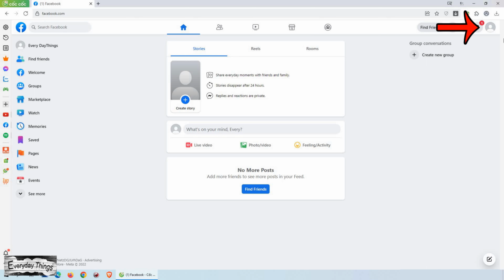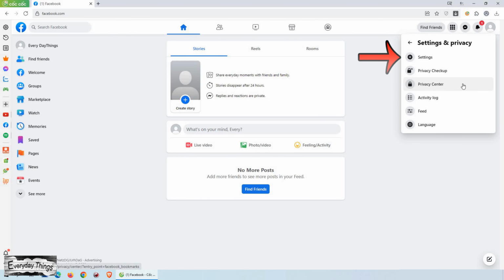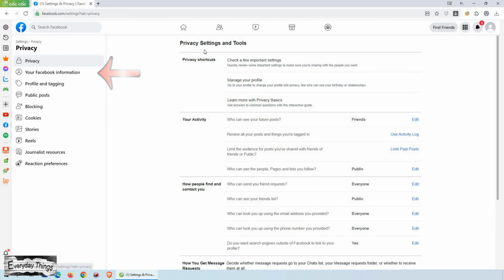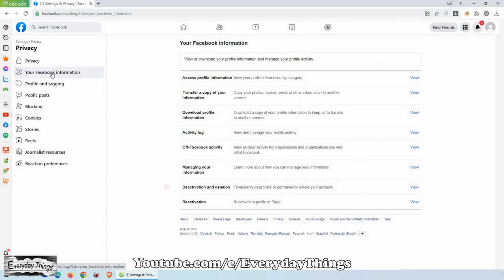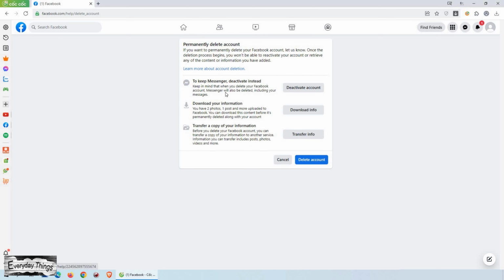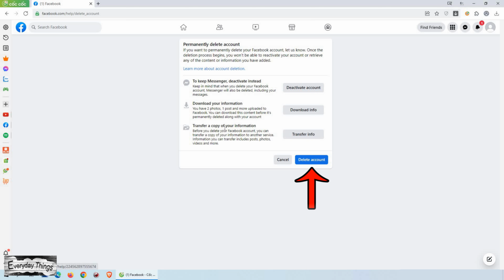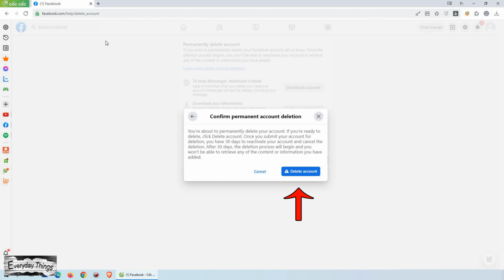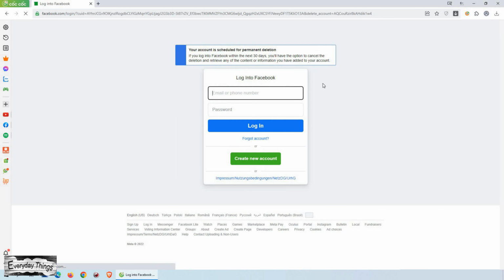How to Delete a Facebook account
How to delete a Facebook account? Do you want to delete your Facebook account, but you don't know how? With the help of this easy and simple step-by-step video tutorial, you'll be able to delete your Facebook account.

DE
Wie man ein Facebook-Konto löscht

Im heutigen Video zeige ich dir, wie du ein Facebook-Konto löschen kannst.

Your contribution helps us create more great content. Thank you for your support!